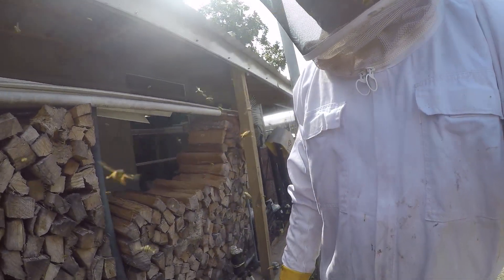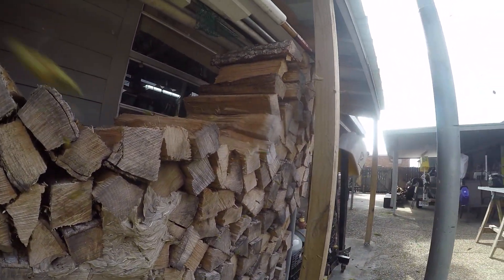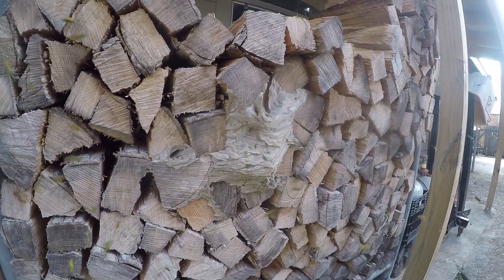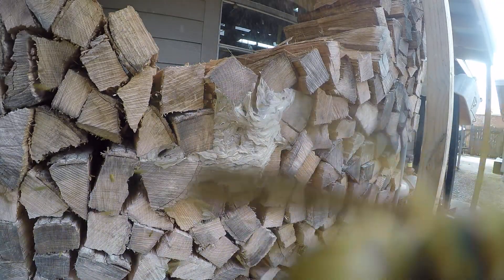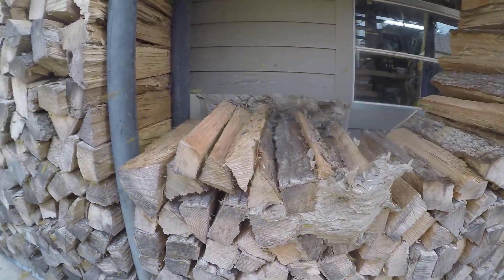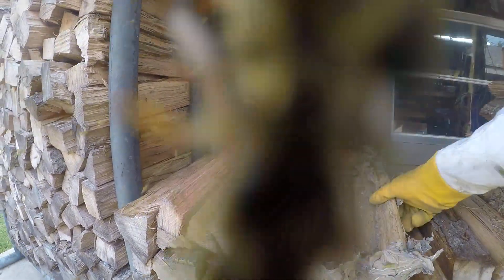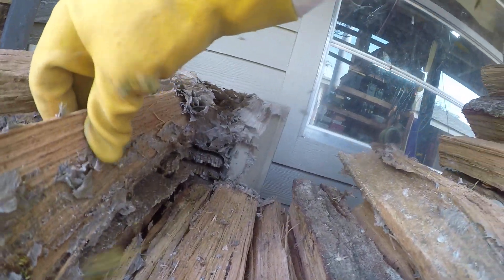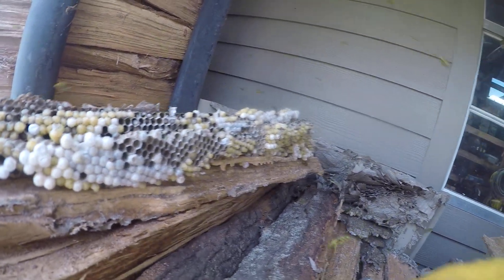FIREWOOD WASPS GOPR2218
YELLOW JACKETS IN FIREWOOD